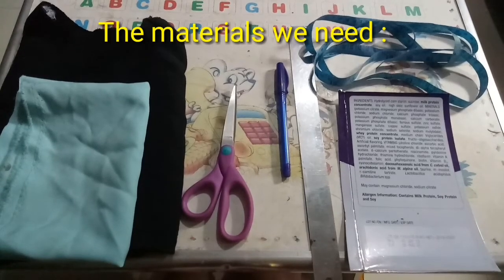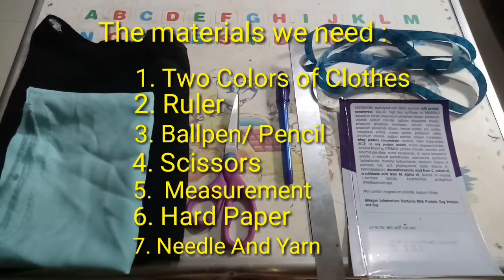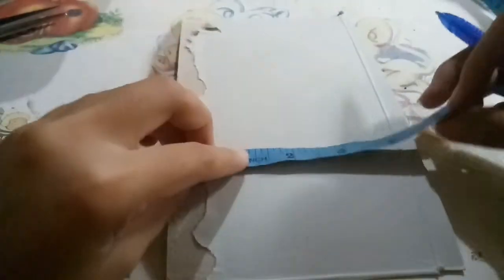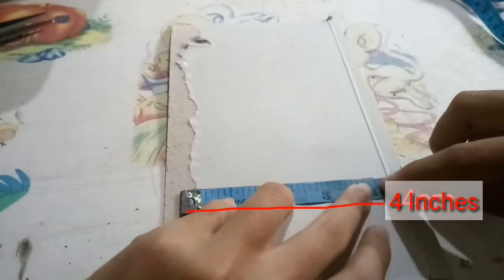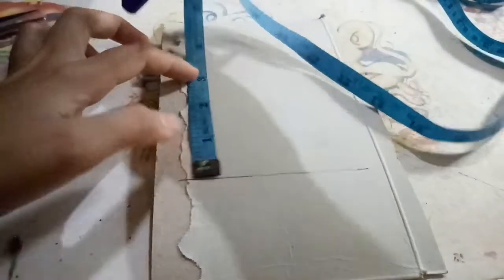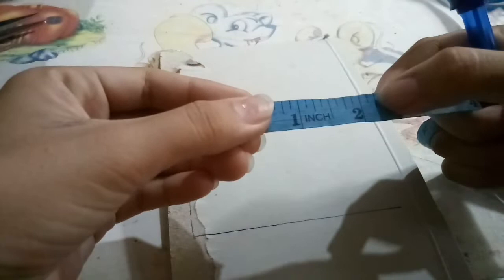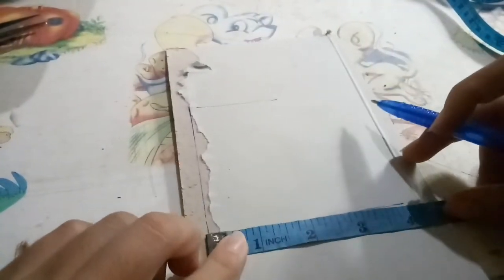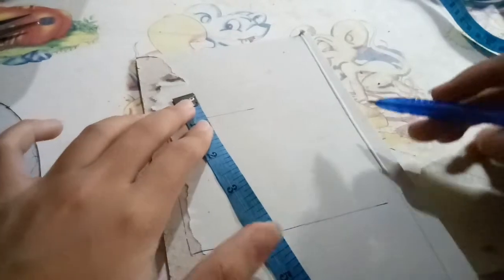DIY Reversible Face Mask - Super Easy to make at home